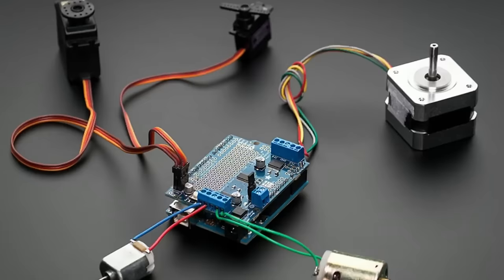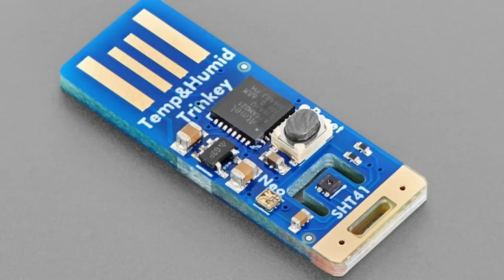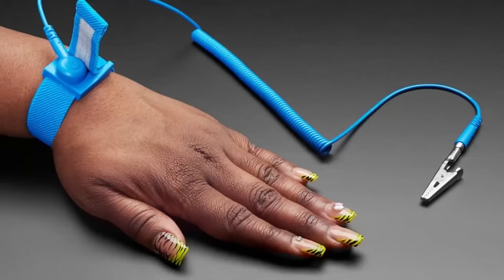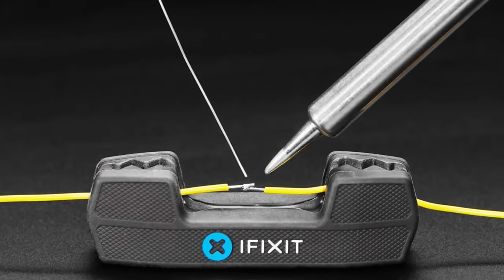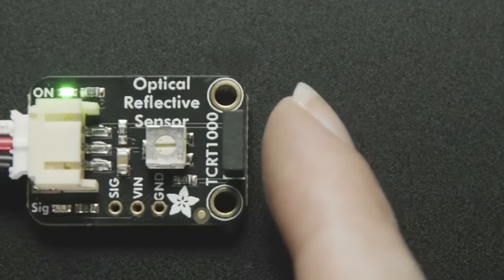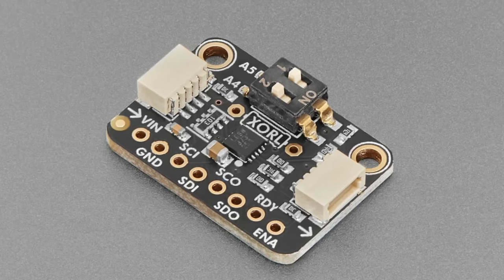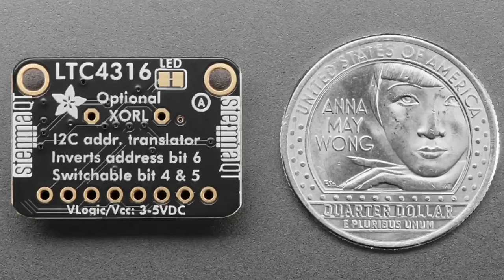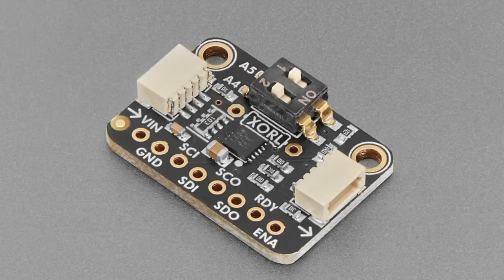New Products 3/27/24 Feat. Adafruit LTC4316 I2C Address Translator - StemmaQT!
Adafruit Motor/Stepper/Servo Shield for Arduino v2 Kit - v2.3 (0:07)

Adafruit SHT41 Trinkey - USB Temperature and Humidity Sensor (0:39)

Adafruit SHT45 Trinkey - USB Temperature and Humidity Sensor (0:39)

iFixit Anti-Static Wrist Strap - Universal Size (3:44)

iFixit Soldering Splint - Portable Helping Hand (4:33)

Adafruit STEMMA Reflective Photo Interrupt Sensor - TCRT1000 (5:53)

Adafruit LTC4316 I2C Address Translator - Stemma QT / Qwiic (8:18)